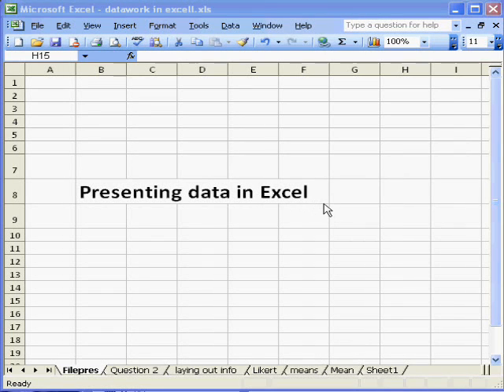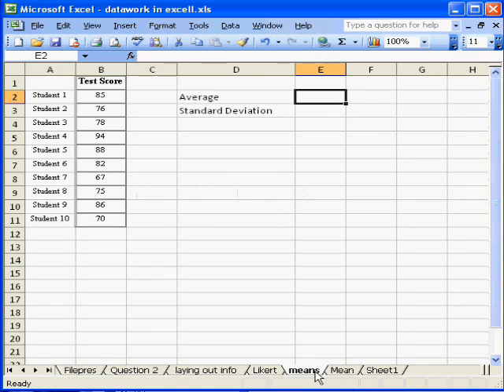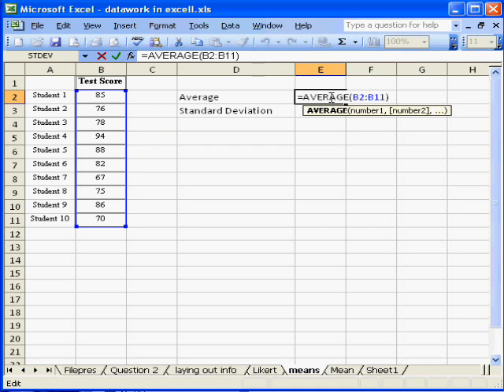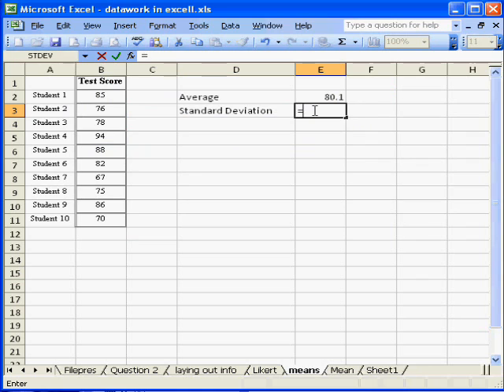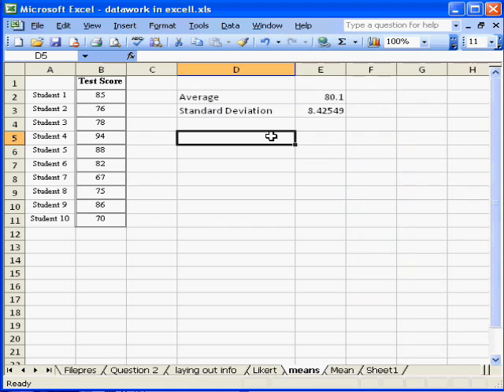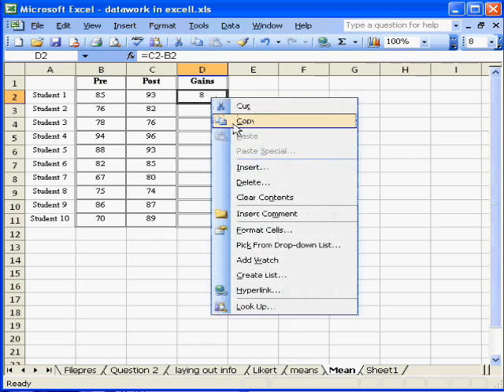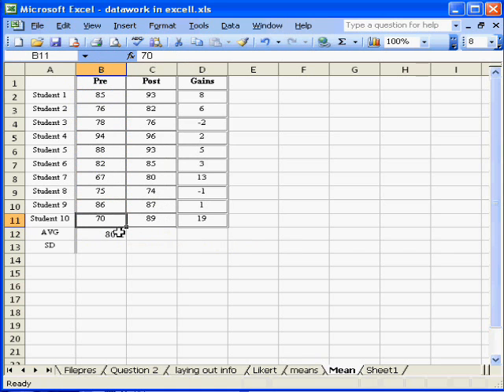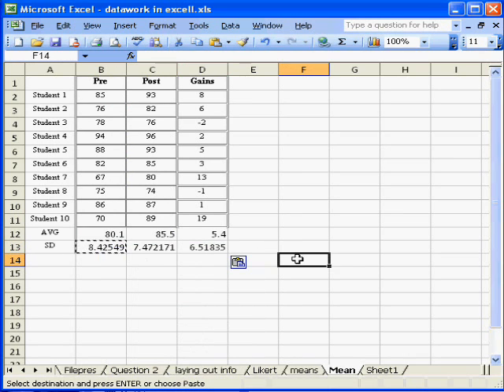Chapter 4 video 4.wmv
Continuation of Excel data presentations.